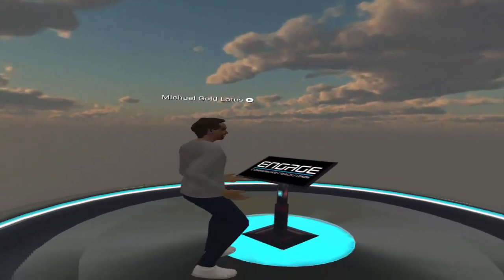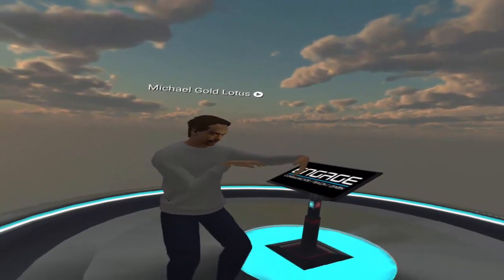Learn English Prepositions in VR with 360° Videos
Have a quick look at the potential for foreign language learners within virtual reality thanks to engaging 360 degree videos.

Join me in ENGAGE by Immersive VR Education to see for yourself the power of these highly-contextual learning experiences and if you liked this then be sure to check out the next video coming in a few days where you'll see the reaction of one of my students as he's immersed in this underwater scene!

**If you like this video please like, comment and subscribe to it and the channel, so that we can spread the word about the power of VR for language learning and teaching!**
If you are interested in learning English in virtual reality through your Oculus Go, HTC Vive, Oculus Rift or any other leading headset then get in contact with us